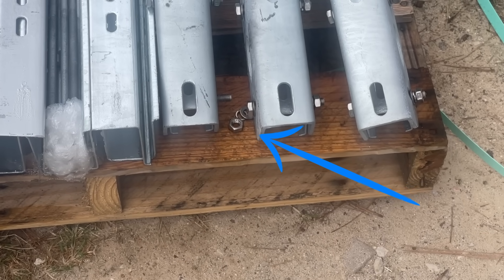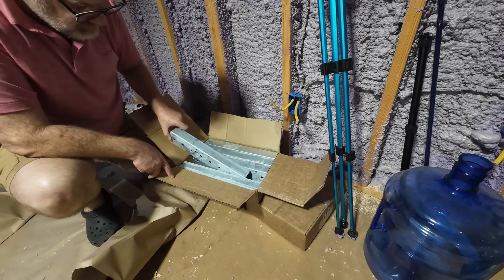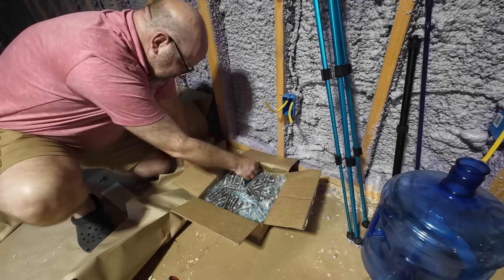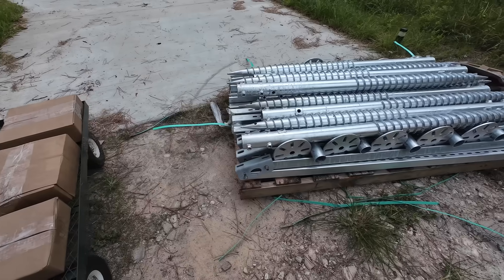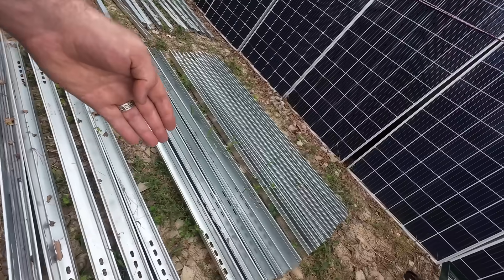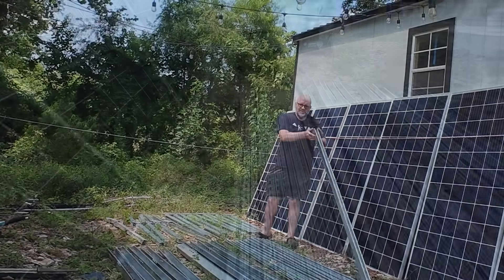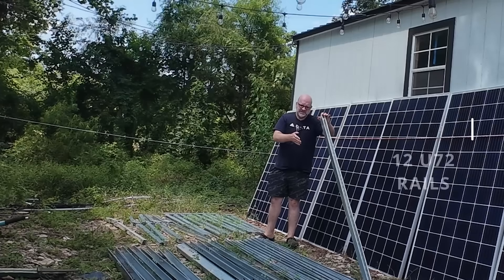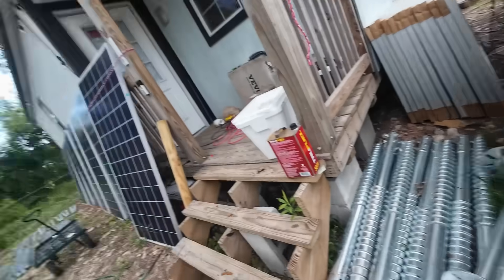Chiko USA GroundFlex U2V Ground Mount UNBOXING – Signature Solar DIY Solar Rack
What’s inside the Chiko USA GroundFlex U2V Ground Mount Kit from Signature Solar? In this video, we crack open the box (or in this case, the pallet) and reveal every single part of this heavy-duty DIY solar rack — from rails and clamps to ground screws and V-legs.

This is Video 1 of our 3-part Chiko Ground Mount series, where we’ll:
• Unbox and lay out all components for a clear, organized start
• Explain what each part does in the ground mount system
• Share why Signature Solar is our trusted go-to for DIY solar gear
• Get ready for installation and real-world testing in future videos

📌 Series Lineup:
1️⃣ Unboxing & parts showcase (this video)
2️⃣ Full installation tutorial
3️⃣ Performance testing with the EG4 6000XP and 12000XP

Products Featured:
🔗 EG4 6000XP Inverter
🔗 EG4 12000XP Inverter

Why Signature Solar?
We’ve used them for years — their availability, support, and reliability make them one of the best in the business for DIY solar projects.

Get ready to harness the power of the sun with this complete solar panel installation! This video guides you through each step of a diy solar panel system project, from unpacking to final placement. We'll show you how to easily bring solar power to your home!